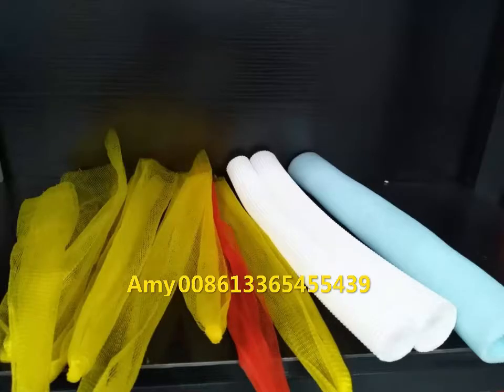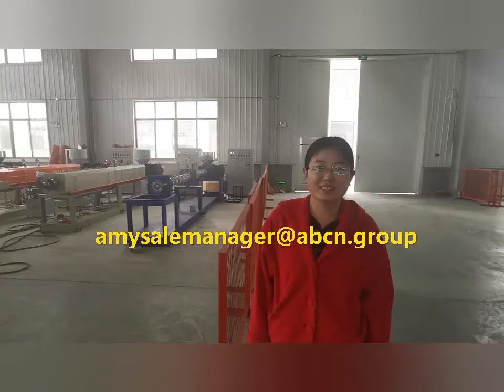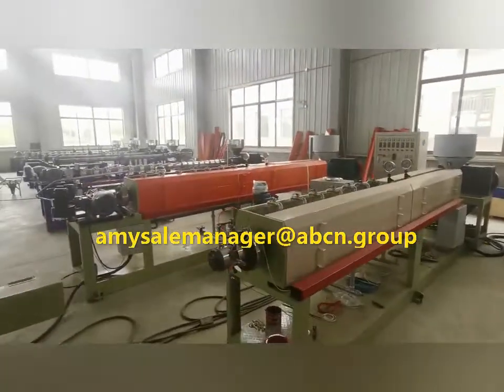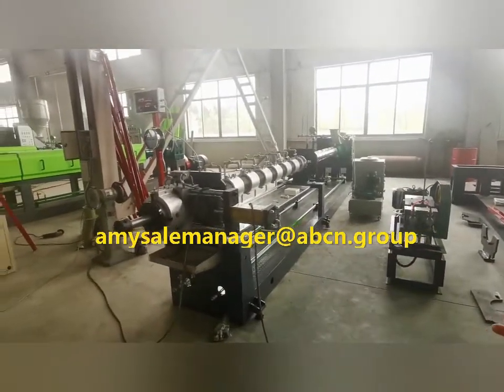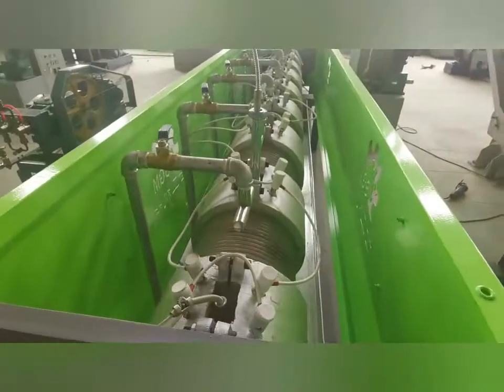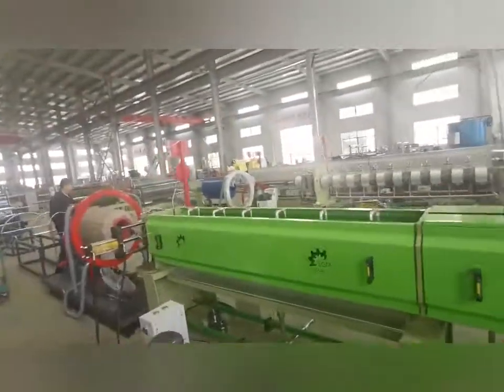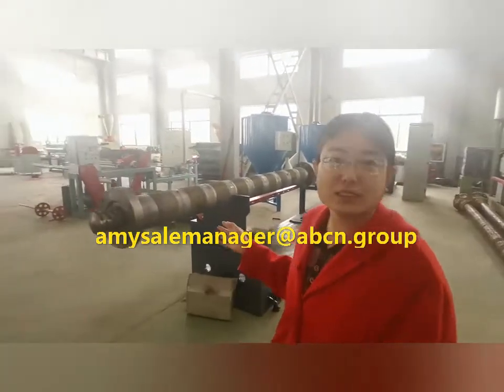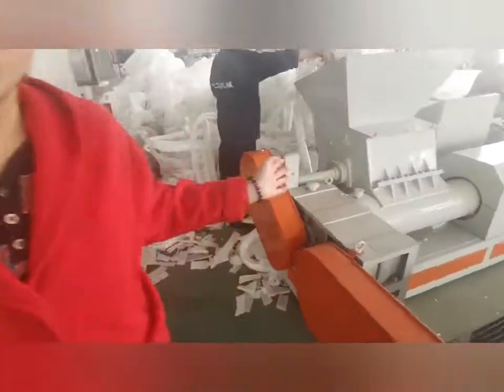Automatic PS EPS Foam Fast Food container vacum forming machine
Automatically PS Foam Sheet Extrusion Line,
Disposable PS foam food box production line,
EPS plate forming and cutting machine manufacturer,
Polystyrene Plate Machine Line,
PS lunch box foaming machine,
ps disposable lunch box machine,ps foam plastic one-off lunch box forming machine,ps foam disposable fast food box making machine,
Take Away Fast Food Box Making Machine,
New type robot arm ps disposable foam food tray machine,
PS Food foaming machinery manufacture,
EPS FOAM CUP MACHINERY MANUFACTURER,
PS EPS foam recycling machine,